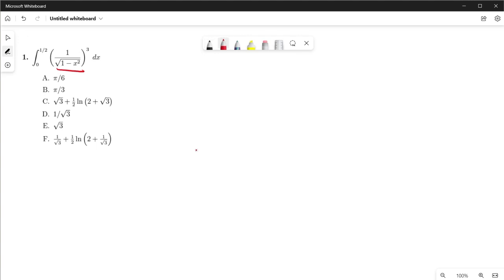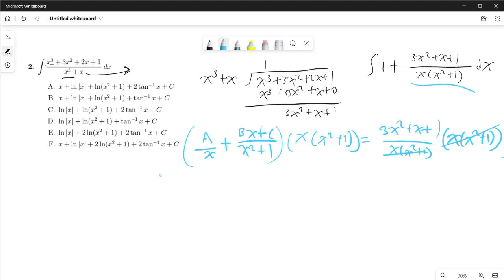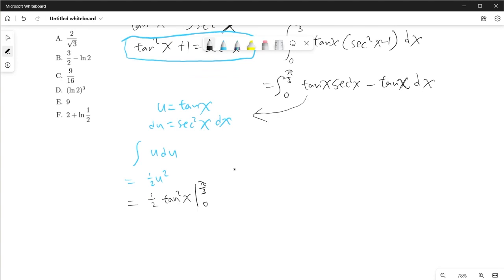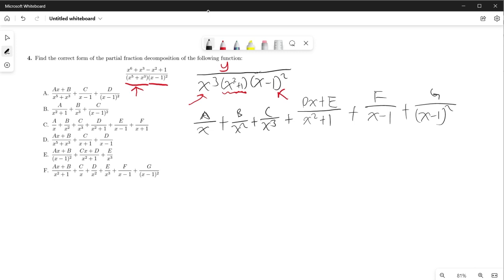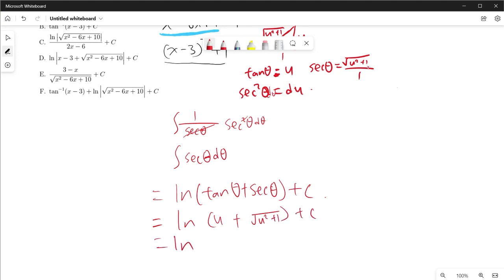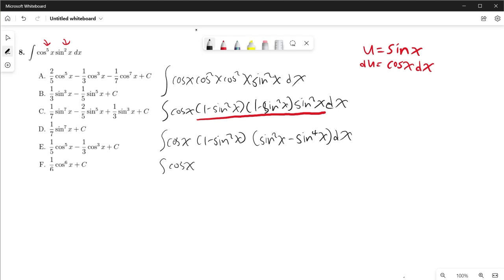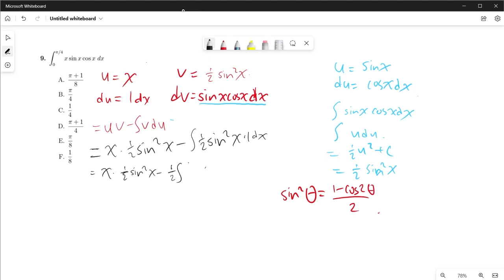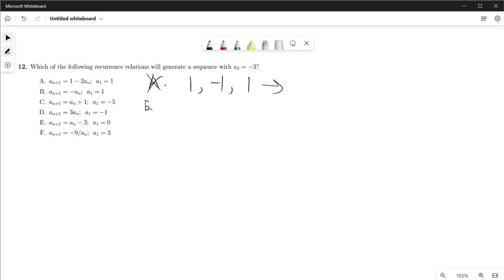MA 162 F2021 Exam 2: Q1-12,Purdue Math; Integrals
Explanations for questions 1-12 from the MA 162 fall 2021 exam 2.

Intro: 00:00
Question 1: 00:09
Question 2: 3:41
Question 3: 10:50
Question 4: 16:08
Question 5: 19:54
Question 6: 21:46
Question 7: 26:20
Question 8: 29:51
Question 9: 34:32
Question 10: 40:53
Question 11: 42:26
Question 12: 43:40